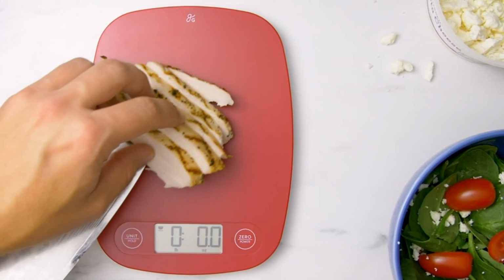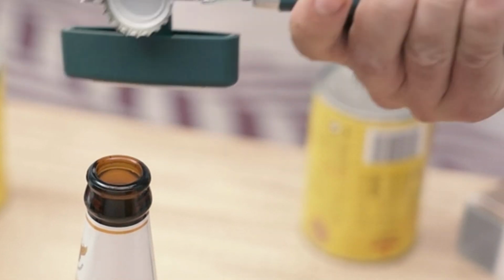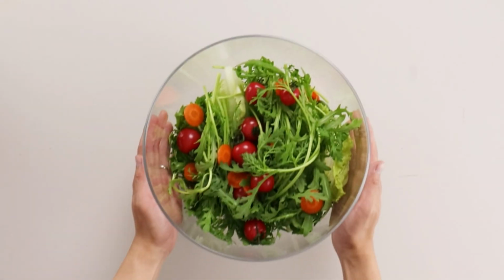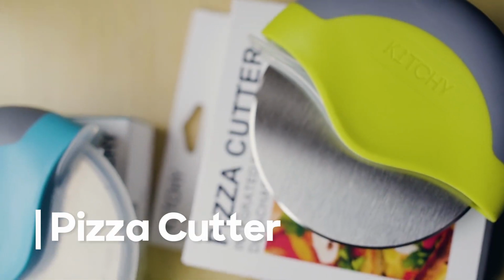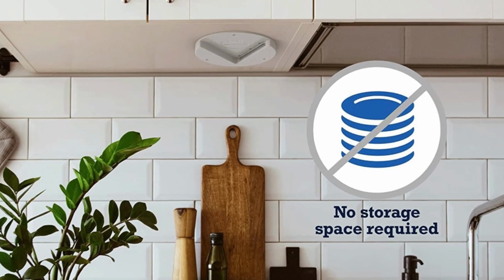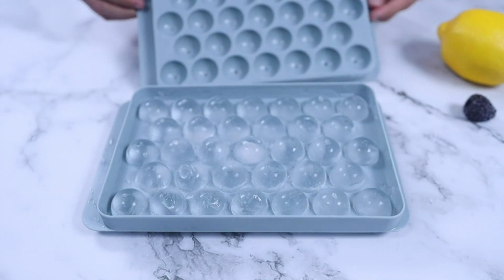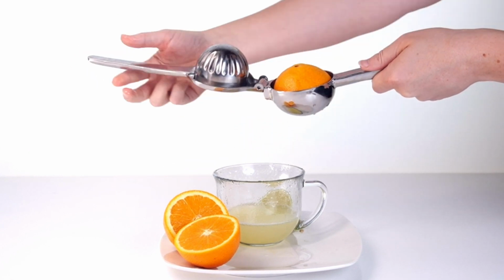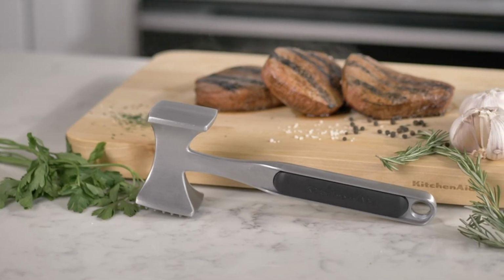Affordable and Useful Kitchen Gadgets Available on Amazon!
8 Affordable and Useful Kitchen Gadgets Available on Amazon!

🔗PURCHASE LINK
👉 0:00 - Intro
👉 0:20 - Can Opener
👉 0:52 - Salad Spinner
👉 1:24 - Food Scale
👉 1:51 - Pizza Cutter
👉 2:19 - Jar Opener
👉 2:49 - Round Ice Cube Tray
👉 3:21 - Lemon Squeezer
👉 3:48 - Meat Tenderizer

(As an Amazon Associate I earn from qualifying purchases. If you buy something through my links I may get a small share of the sale. But the price is the same for you.)

In this collection, we have handpicked a wide variety of gadgets that are not only cost-effective but also highly useful in your day-to-day culinary adventures. From innovative cutting tools to time-saving gadgets, you'll discover a range of products that are highly rated and recommended by the cooking community.